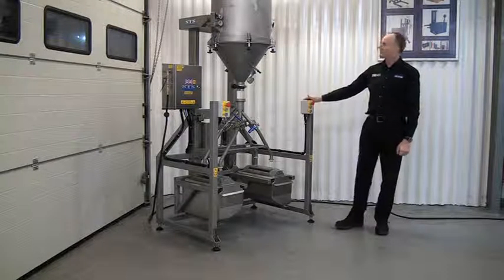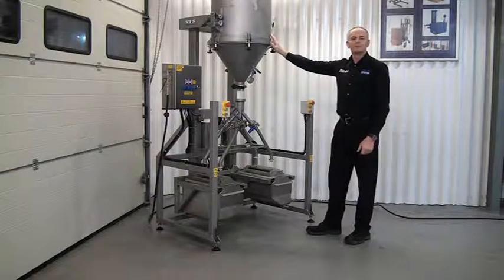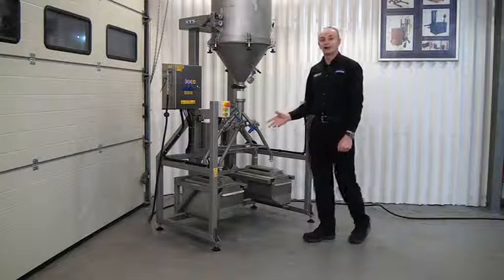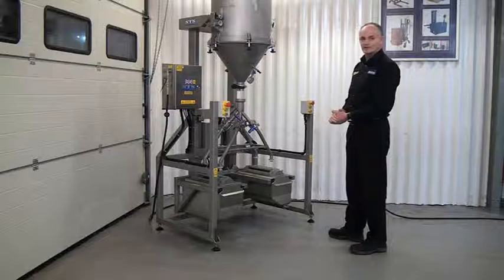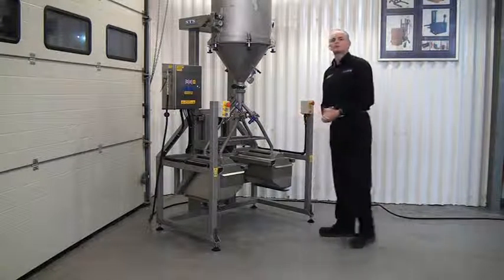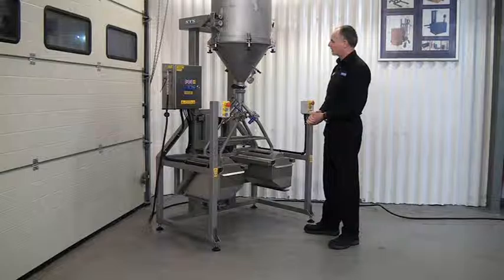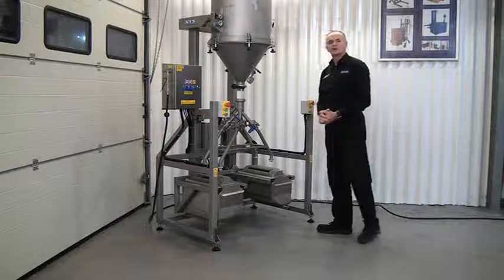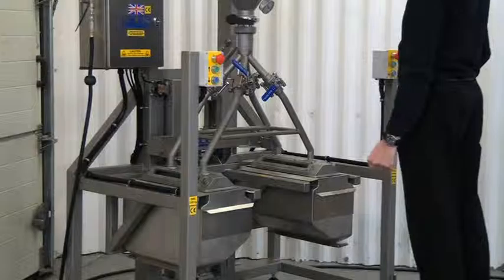STS - Pharmaceutical Powder Dispensing System (MTC03) Pharmaceutical Handling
This unique unit was designed specifically for an industrial process. Once loaded with a drum the unit is able to connect the drum to the manifold as well as to two dispensing containers. Upon completion of the dispensing operation the drum can be disconnected and then removed from the assembly using a suitable piece of manual handling equipment.